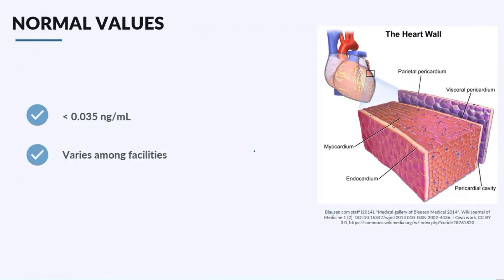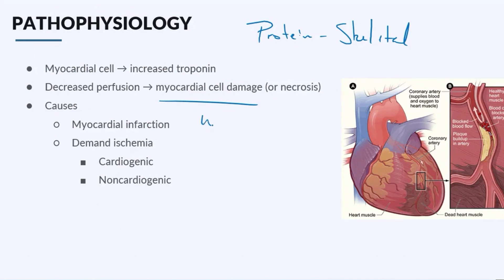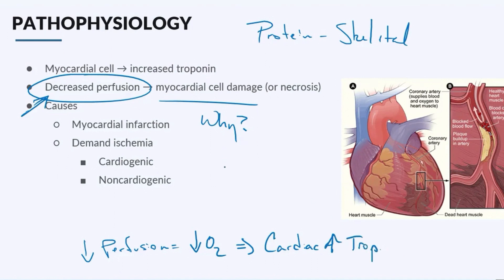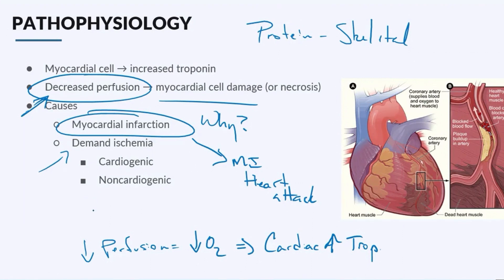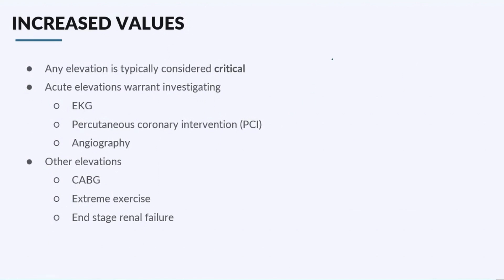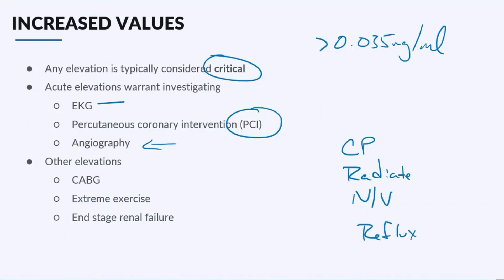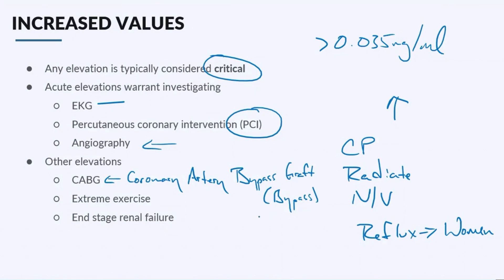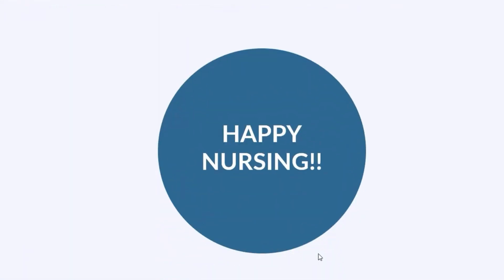Troponin I [nursing lab values nclex]